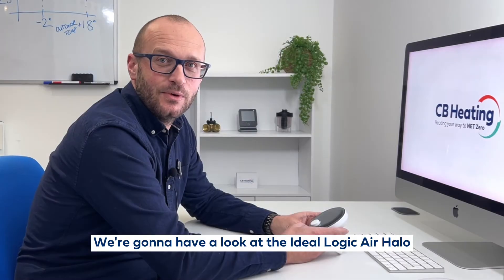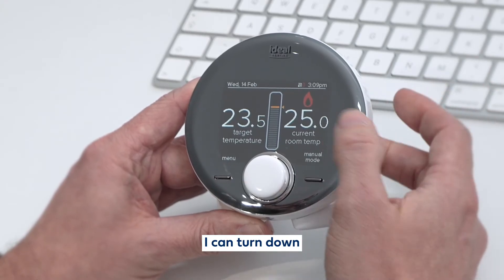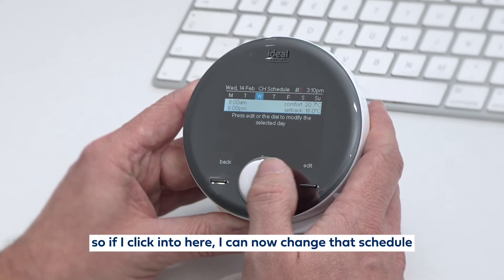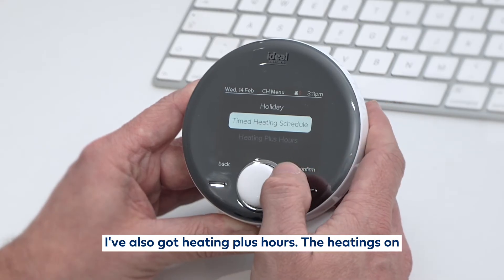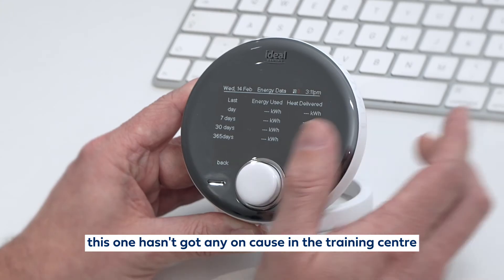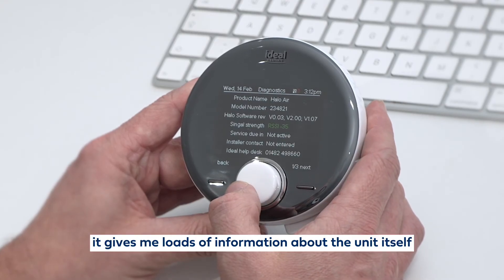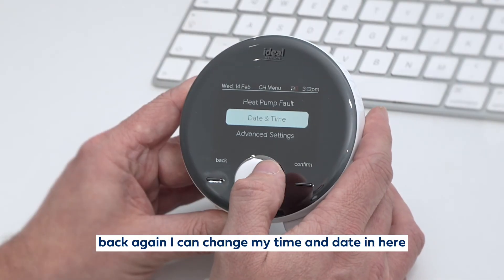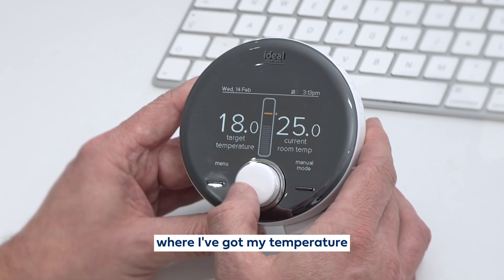Ideal HALO Smart Thermostat - Complete User Guide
In this in-depth user guide for the Ideal HALO Smart Thermostat, we'll take you through everything you need to know to make the most out of your Ideal HALO experience.

Whether you're a homeowner looking to optimise comfort and energy savings or a professional installer seeking detailed insights, this is the tutorial for you.

We explore the intuitive interface and powerful features of the Ideal HALO Smart Thermostat.
Learn how to effortlessly: control your home's heating, program schedules, set custom temperature preferences, and even monitor energy usage to maximise efficiency and savings.

With its sleek design and advanced functionality, the Ideal HALO Smart Thermostat offers seamless integration into your smart home ecosystem. You're in control with the Ideal HALO.

00:00 Intro
00:22 Button Controls
00:48 Holiday Mode
01:15 Timed Heating Schedule
02:01 Hot Water Controls
02:40 Energy Data
03:26 Diagnostics
03:47 Control Faults
04:10 Date & Time
04:18 Advanced Settings
04:39 Landlord Settings